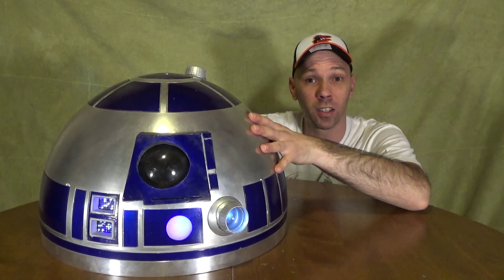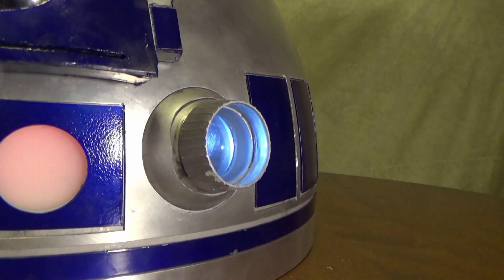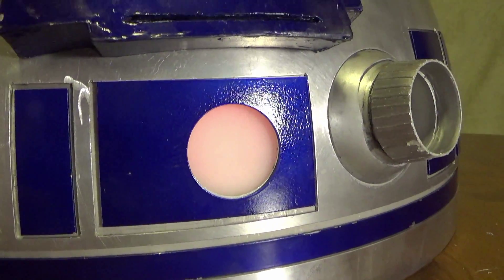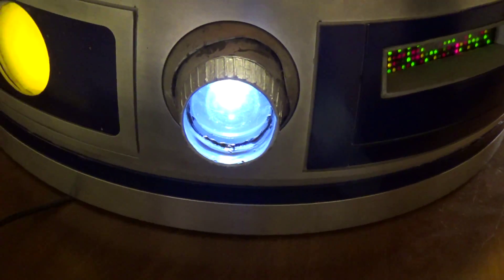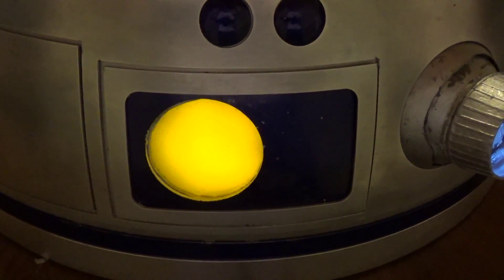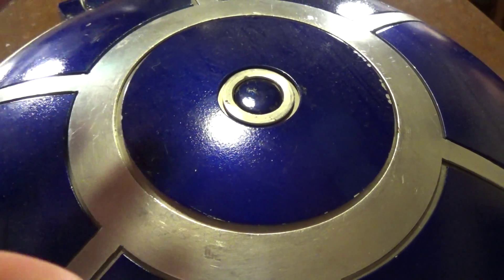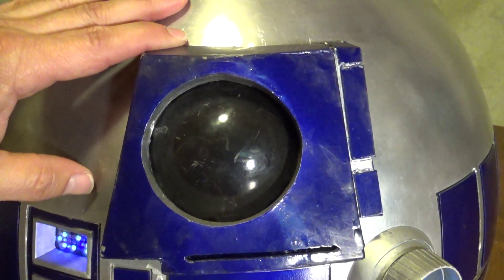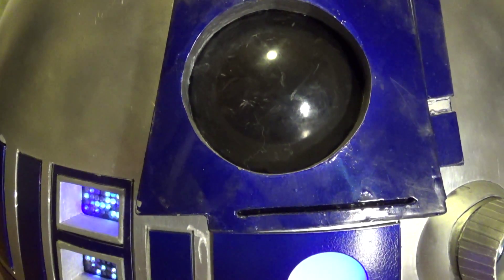R2D2 Dome One Year Later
R2D2 Dome, 95% scratch build.  One year after starting, the dome is finished with scratch Holos, Lights, Surrounds, PSIs and Radar Eye.
Ari, of Shows his progress in building his very own replica R2D2.